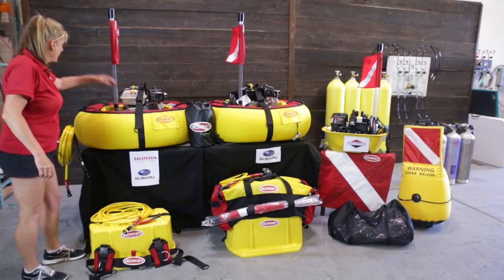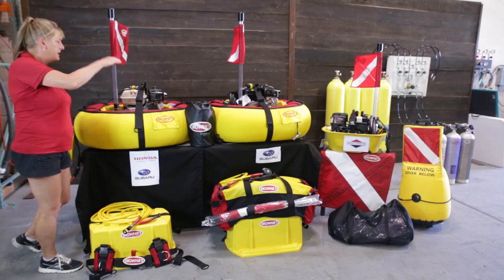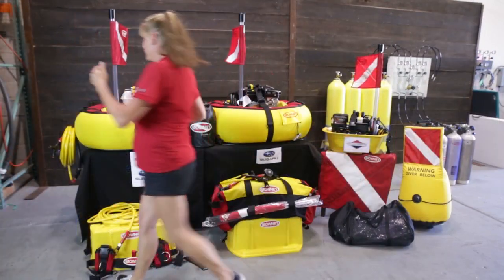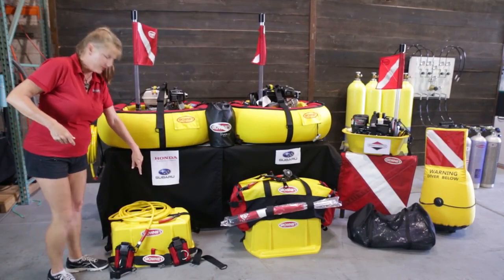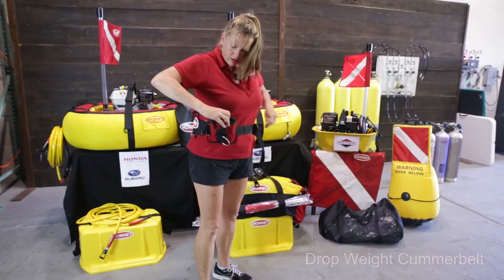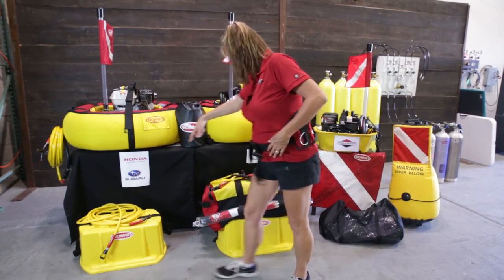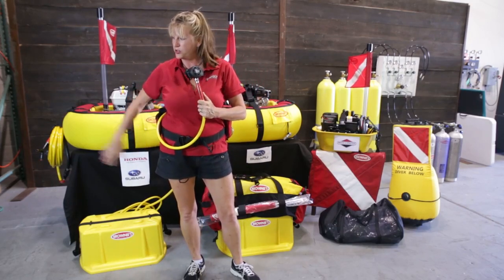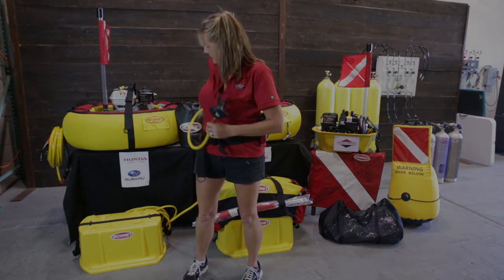How does hookah diving work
The Hookah air system uses no high pressure air tanks of the type worn on a diver's back. Instead, it uses a small air compressor which is located at the surface. It is commonly powered by a portable gasoline engine or electric motor, and the air is delivered to the diver via a floating air hose. Our choice of patented Quick Release Swivel fittings that snap easily together and swivel under pressure ALSO eliminates bruised toes and chips in the clear coat of your boat due to accidental dropping.

For more than 45 years, Brownie's has worked to live up to our tag line  "Diving Made Easy" and it shows clear throughout our entire product line.

     Our designs have been carefully thought out, tried and tested over many years and perfected to ensure that your experience will be truly pleasurable and safe. The Brownie's Third Lung compressor units are extremely balanced to avoid accidental overturning, the hoses and Quick Release Swivel (QRS) snap connections prevents kinks and uncoils with ease.  Our patented Peleton hose configuration keeps the divers together safely while still allowing room to maneuver, all while those who remain on the surface know where you are at all times and are able to follow the clearly visible dive flag and bright colored yellow and red float tube.

​     Our choice of patented Quick Release Swivel fittings that snap easily together and swivel under pressure ALSO eliminates bruised toes and chips in the clear coat of your boat due to accidental dropping.  The QRS fittings allow your hose to uncoil nicely and reduces the weight which you will appreciate when you haul your equipment and eliminates the issues that alternative choices of using brass can give you, such as getting the connections stuck or almost fused together from effects of sea salt and sand residue.

    Another way Brownie's Third Lung looks to keep our divers safe is to give free of charge with any Hookah system purchase an online training course covering the Physics and Physiology academics you need to learn before you go diving.  We then recommend you further your education at your local dive store with in-water training.